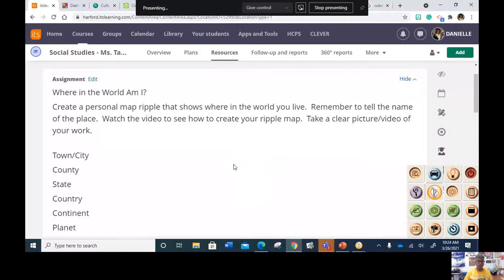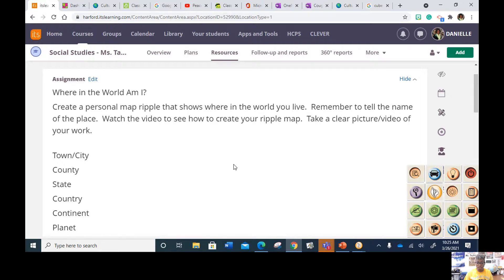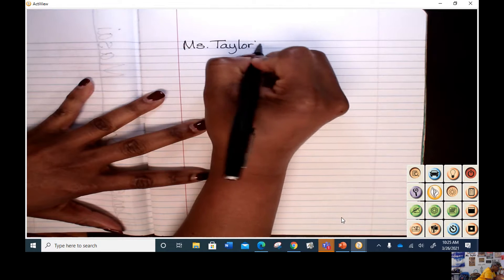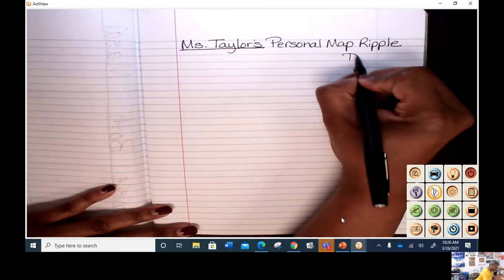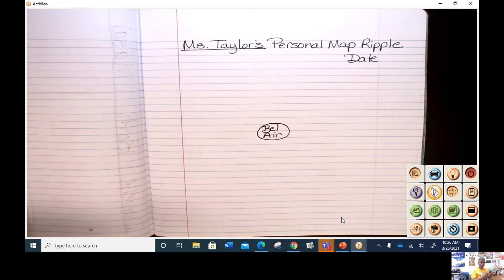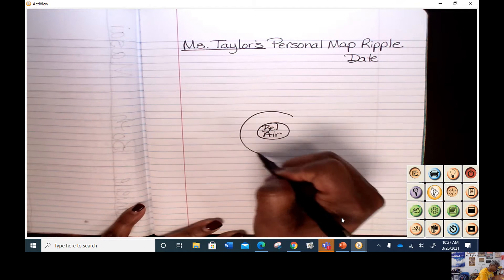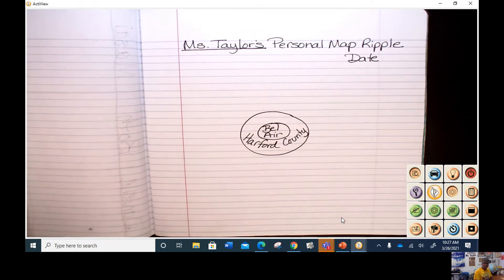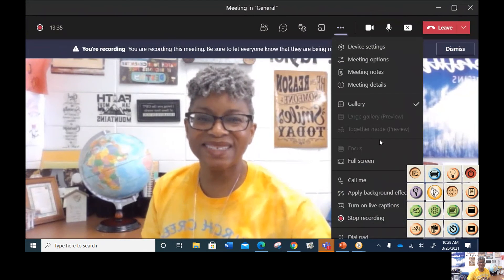Where in the World Am I?